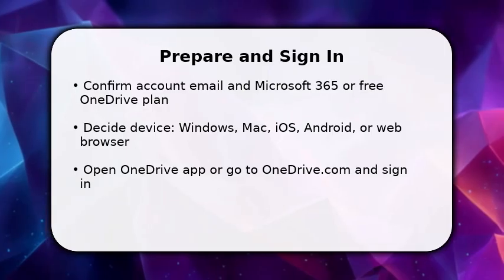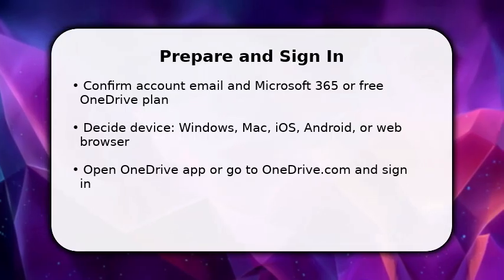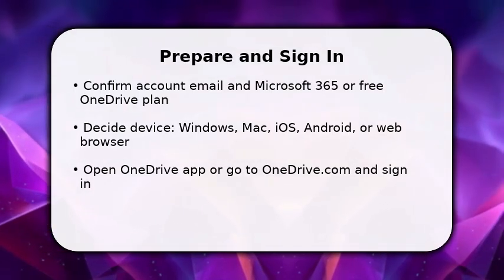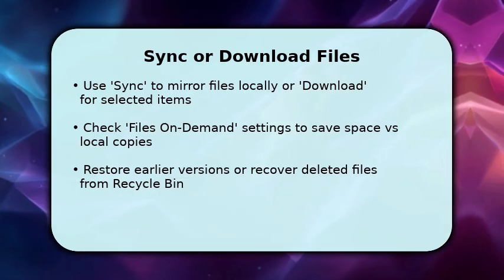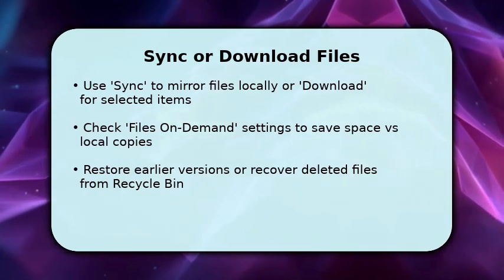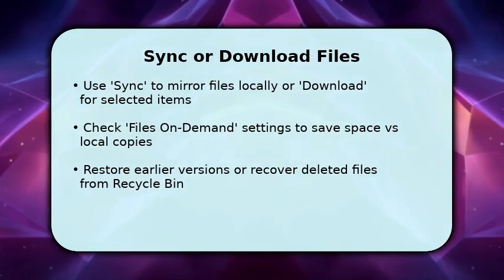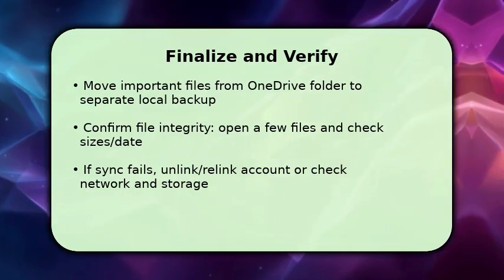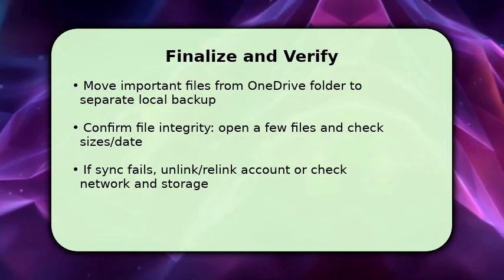How to Get My Files from Onedrive (full Guide)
How to Get My Files from Onedrive (full Guide) | 🔒 Surfshark VPN Deal — Stay private and secure. $1.99/mo + 3 Months Free ▸

Discover the step-by-step process to transfer and access your files from OneDrive with our comprehensive guide. Learn how to sync, share documents seamlessly across devices, manage storage space efficiently, and ensure data security for all of your important information.

OneDrive, transfer files, sync documentaries, share on OneDrive, manage storage space, data security